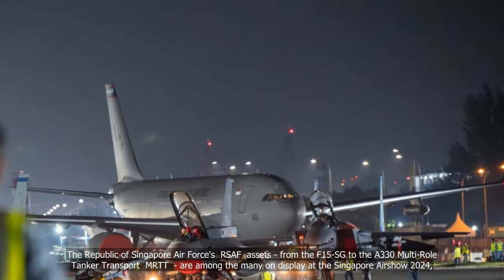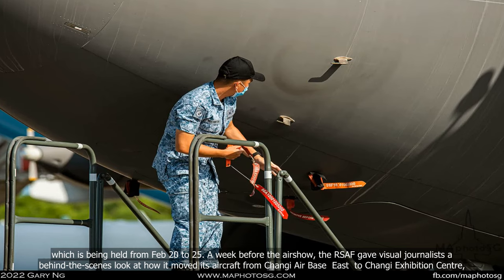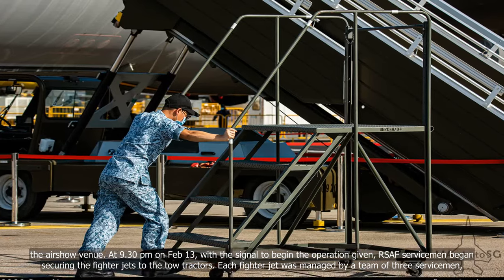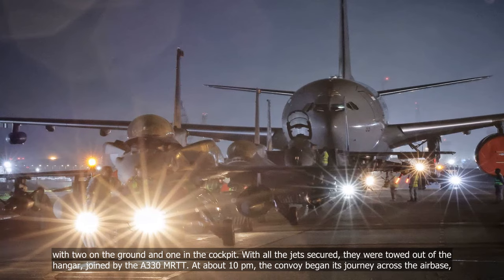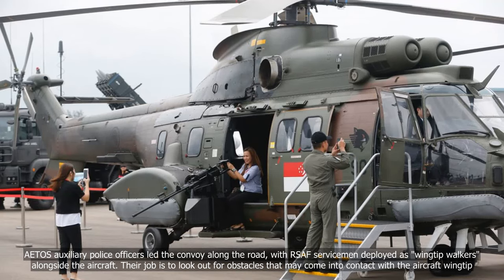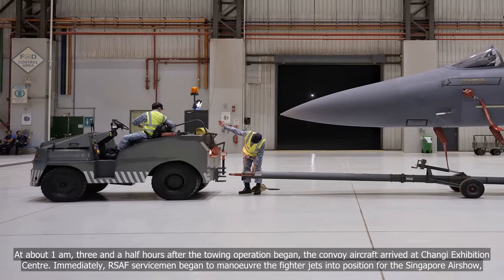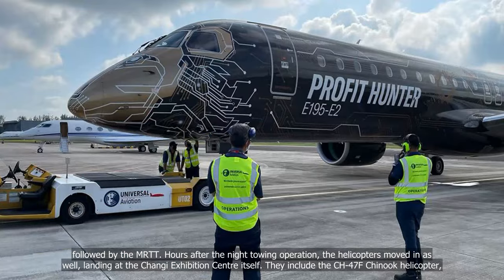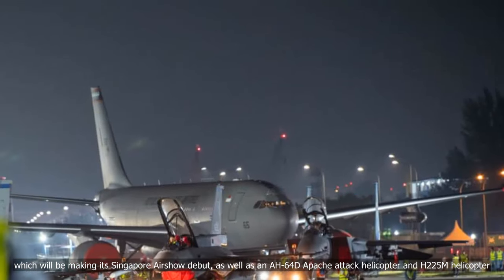Behind the scenes: How RSAF tows its aircraft to the Singapore Airshow 2024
💗📌 Singapore